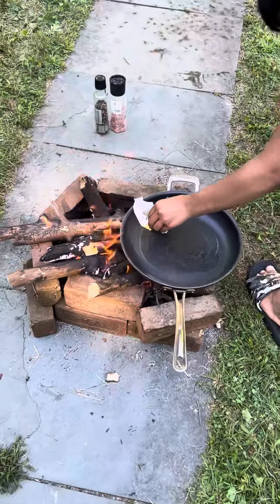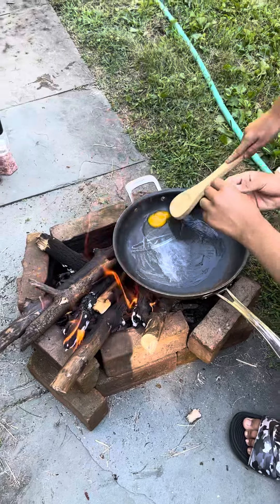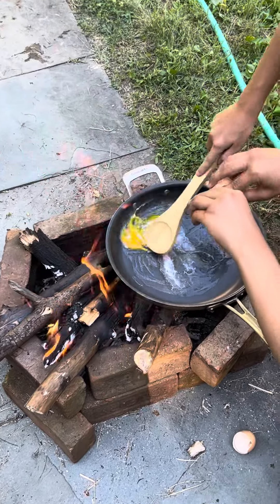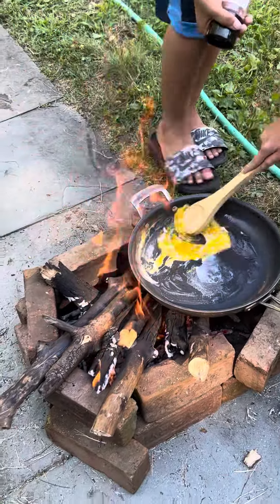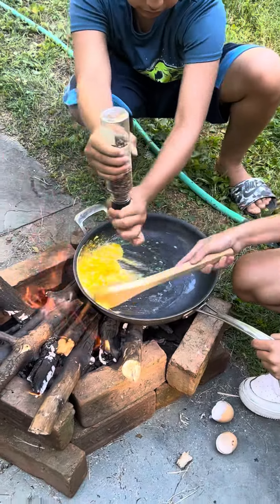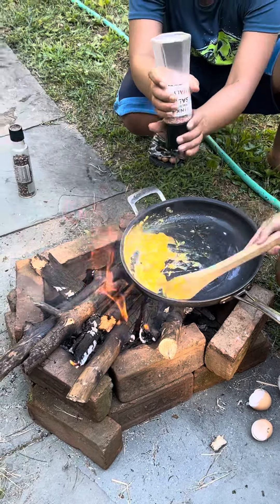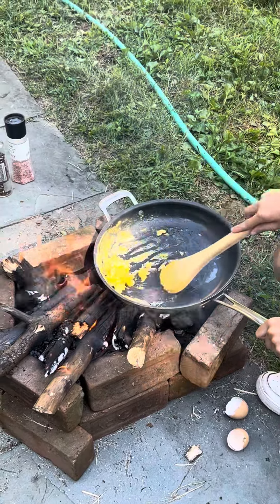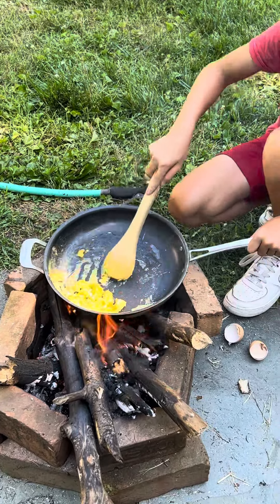making scrambled eggs on fire place